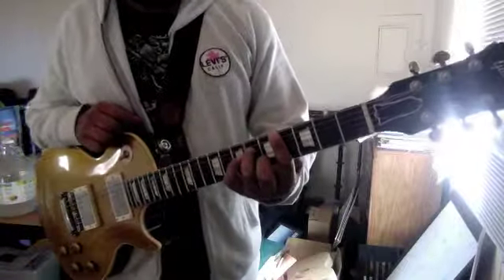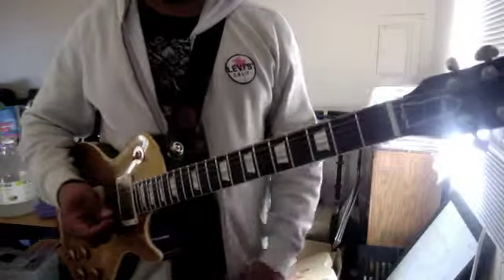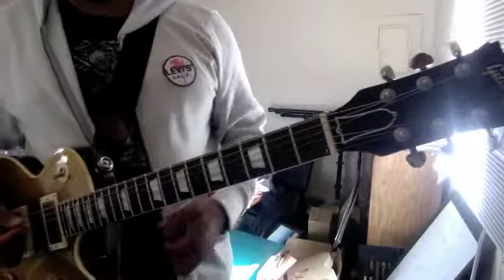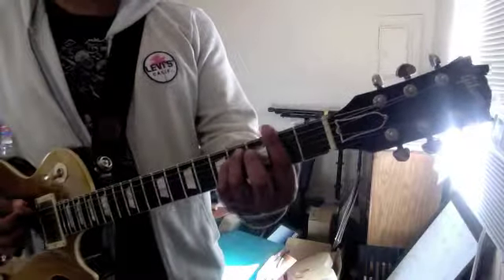Maroon 5 Maps guitar lesson